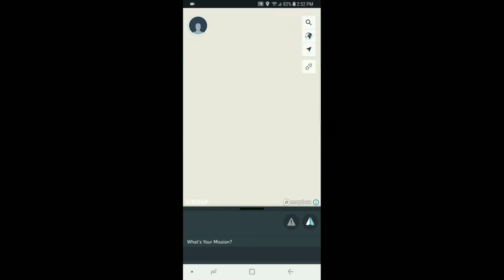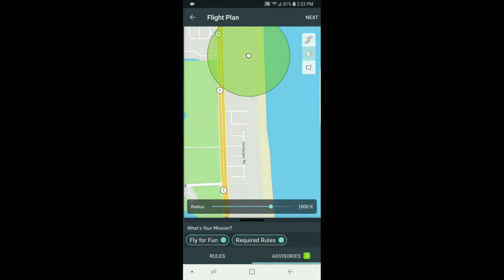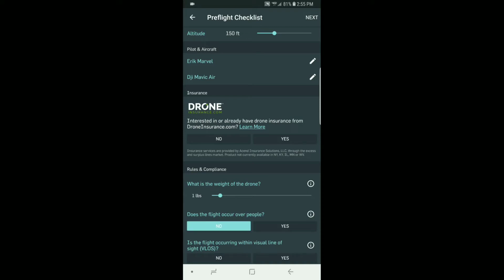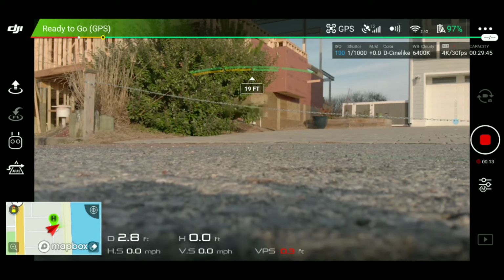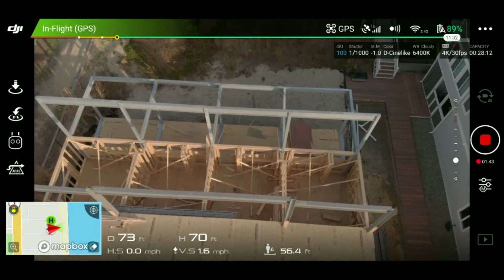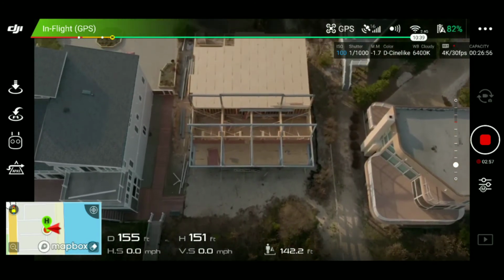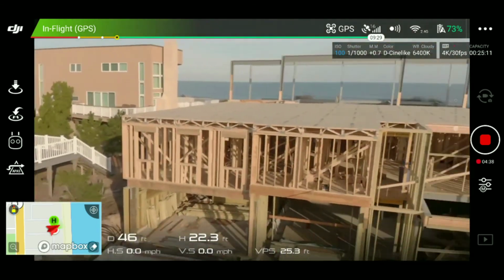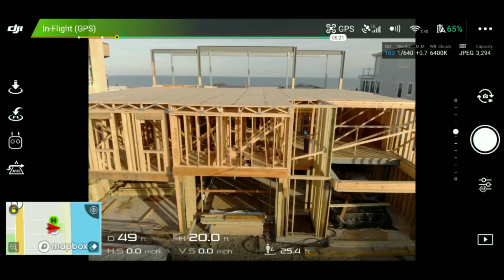DJI Mavic Air Tools and Tips to Capture Footage Safely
My mailing address: 2465 Reynolds Road Milford Delaware 19963 My personal email: My Facebook group please join If you would like to help support my channel Edrone Channel Merchandise Follow me on Instagram:edrone09fpv